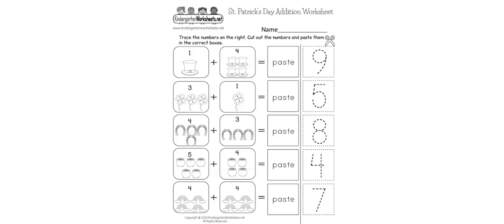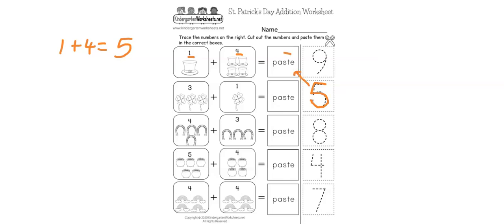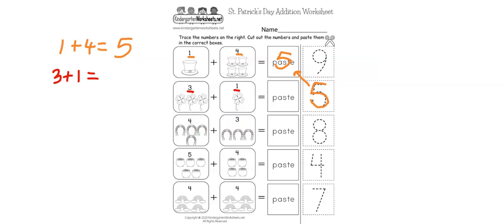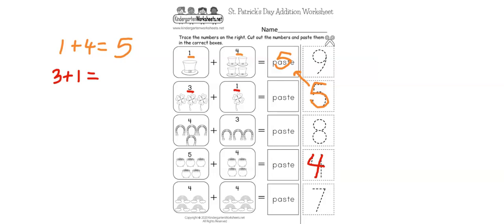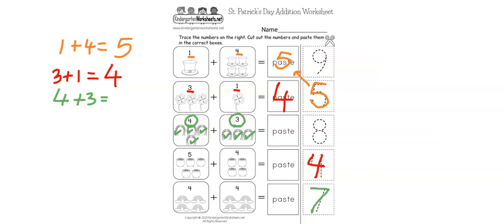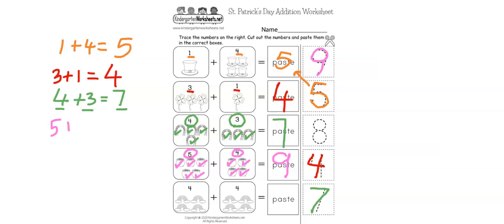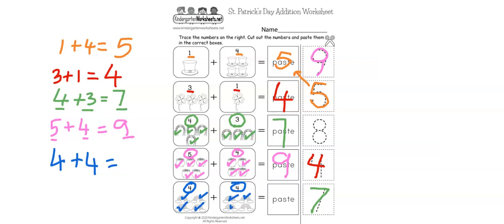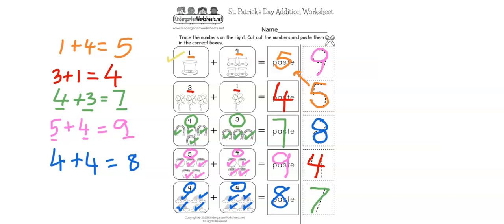Add numbers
Add the numbers